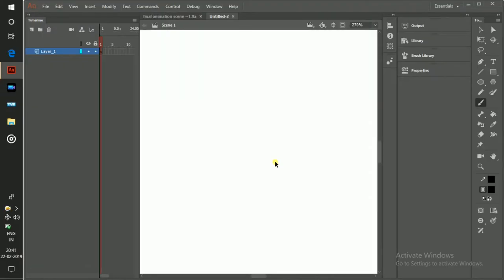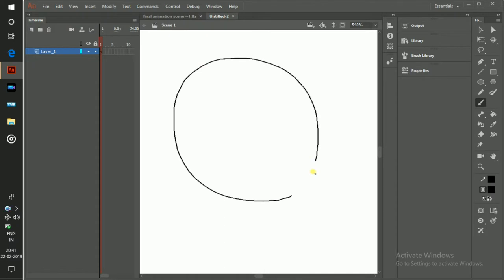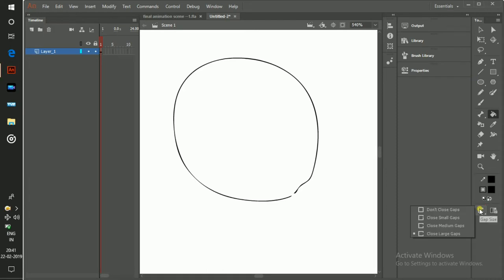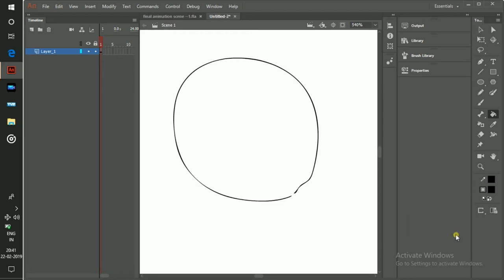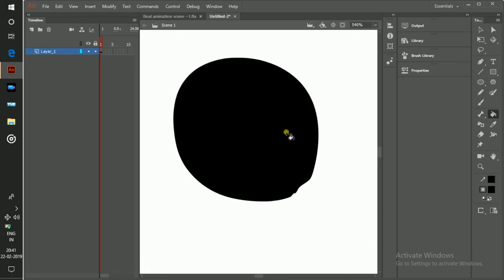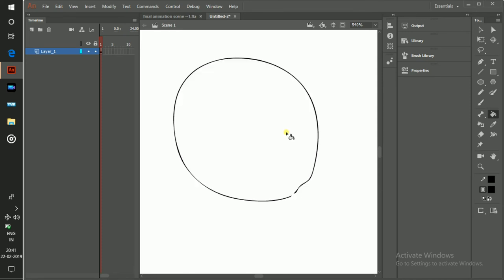How to fill open gaps | animate cc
In this video I talked about how to fill open gaps in animate cc, sometimes it will happen, so I resolve the issue in this tutorial.

⚙️ BEST GRAPHICS TABLET ⚙️
○ my graphics tablet

○ camera + microphone + tripod

🎨 MY DIGITAL + TRDITIONAL ART EQUPMENTS 🎨
○ painting supplies
○ drawing supplies

✏️ SOFTWARE USED ✏️
○ animation: TVPaint
○ editing: premier pro
○ vfx: after effects
○ 3d animation: blender 3d
○ background painting: photoshop
○ audio editing: audacity

☆ ABOUT ☆
My name is Elayaraja !
I am an animation Director for film and animated series. I thoroughly enjoy exploring every aspect of the animation pipeline. I am the founder of  STUDIO HELA ELA. Had five years experience in animation industry, and worked on some international Tv animation shows and commercials.